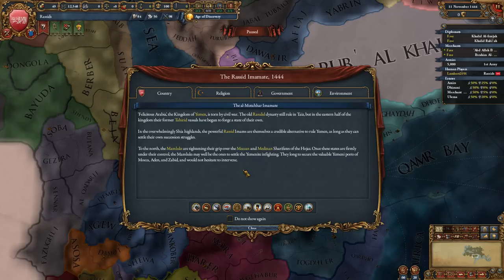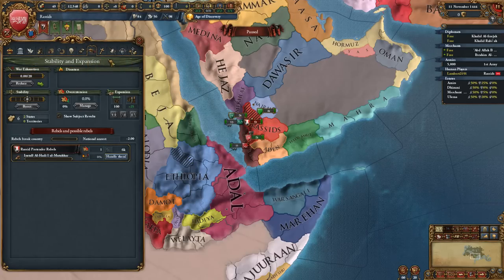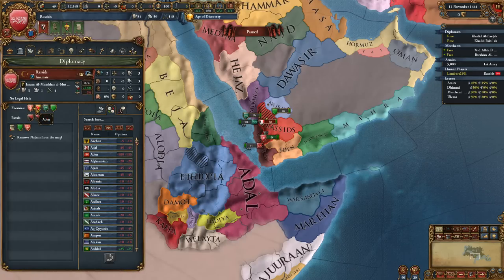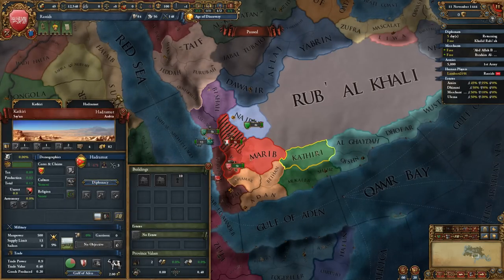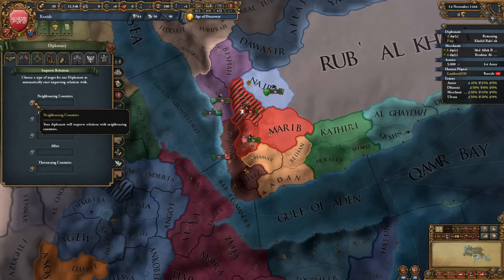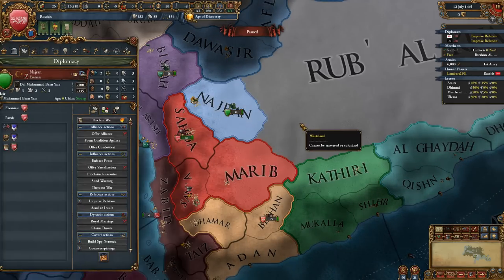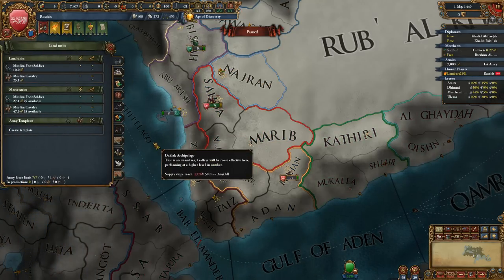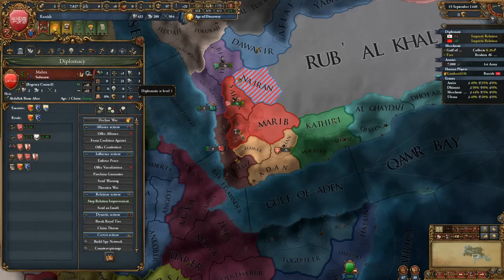Let's Play EU4 Cradle of Civilization Ep1 ARABIAN KNIGHTS!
Big thanks to my Patrons:
David Severn,
Freezeman,
Zachary Pruckowski,
Brian Ballsun-Stanton,
Alexander Sukhanov,
Arun Nair,
Kochkoch01,

Lambert2191 ParadoxInteractive StrategyGames so, I realised that this should be on every one of my EU4/CK2/Stellaris videos, and as that comprises the vast majority of the content on this channel, and to prevent myself from having to manually select over 2500 videos, I am simply adding it to the end of every description. If the video this is appearing in is not a Paradox title, just know that this is the reason why.